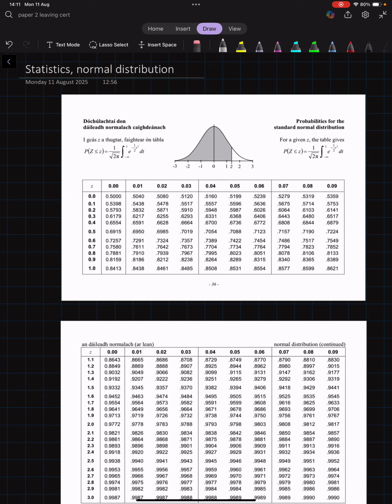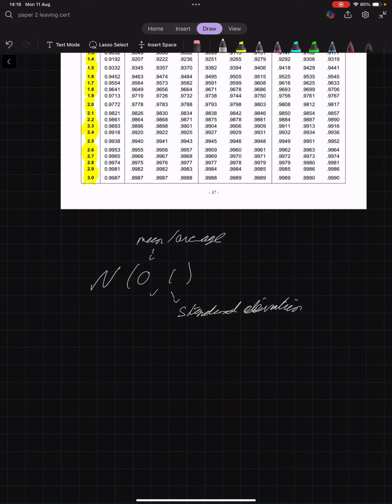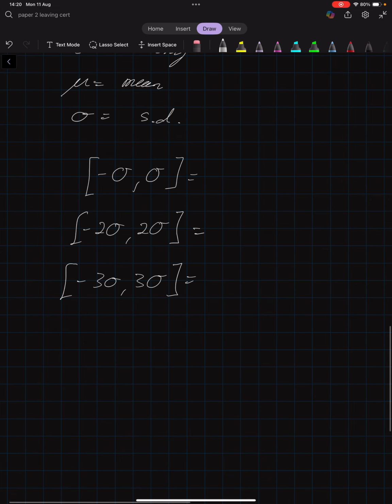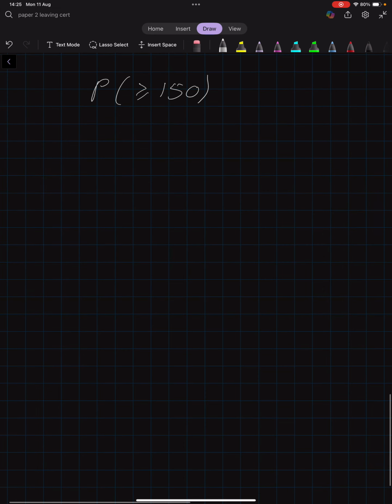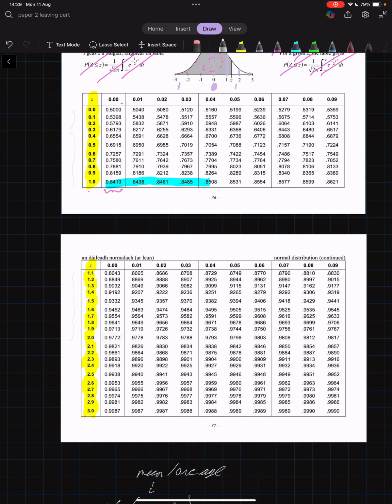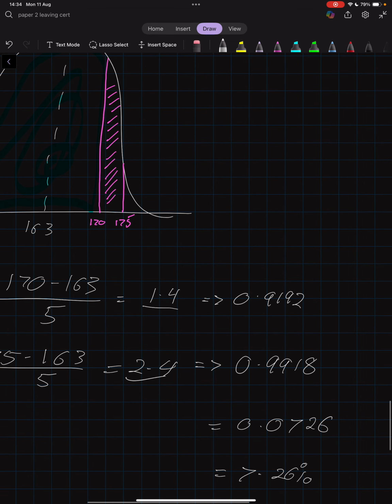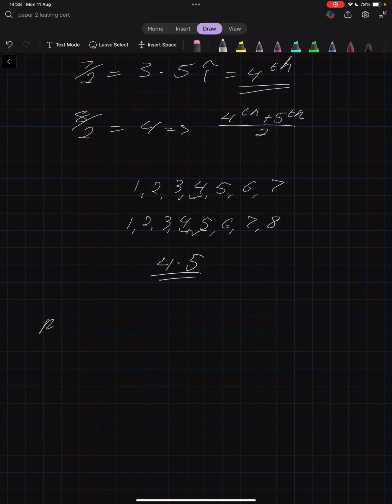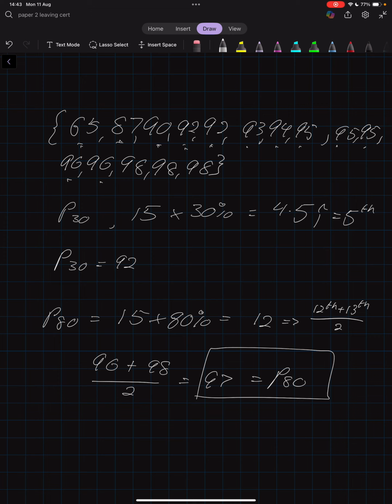Statistics, normal distribution